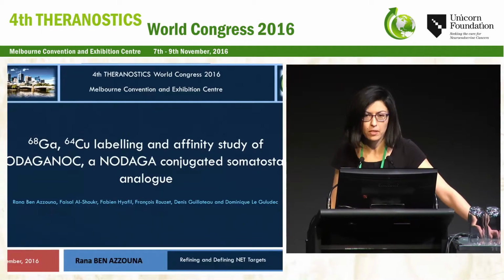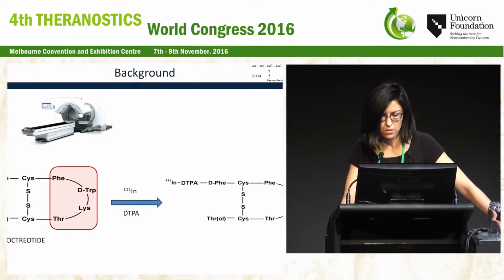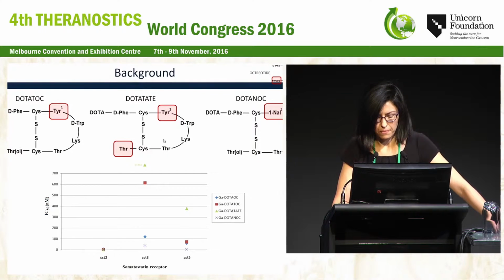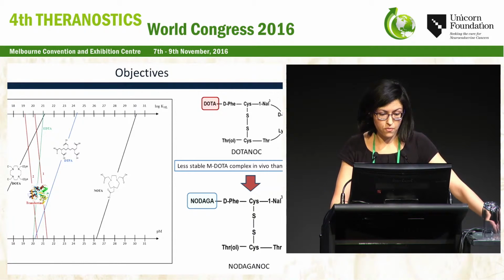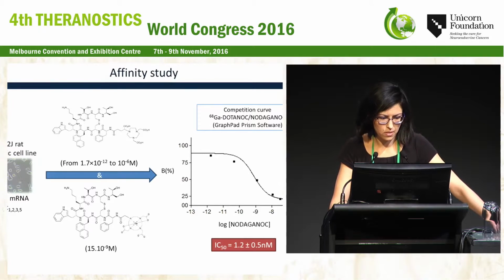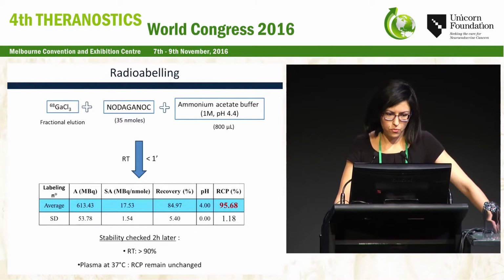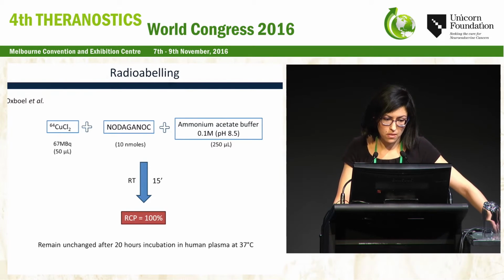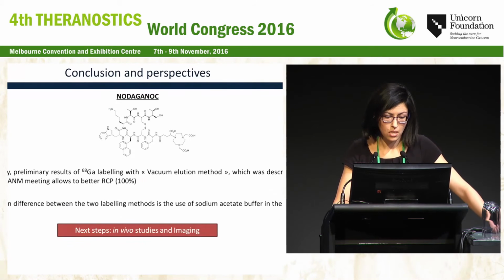68Ga 64Cu labelling and affinity study of NODAGANOC a NODAGA conjugated somatostatin analogue Rana B